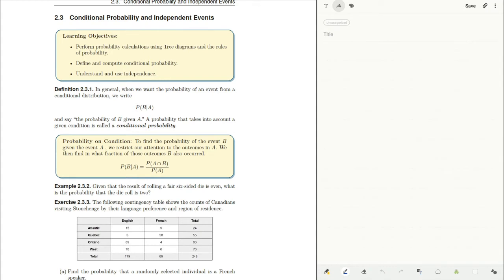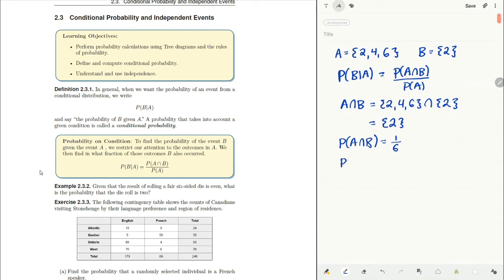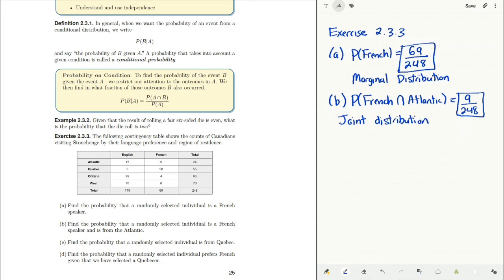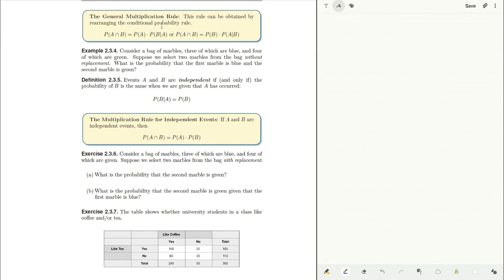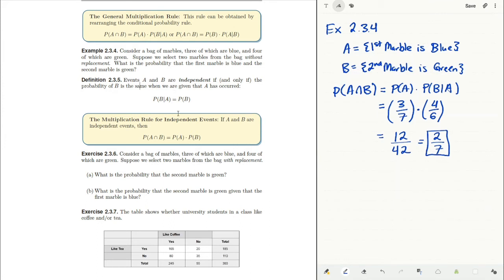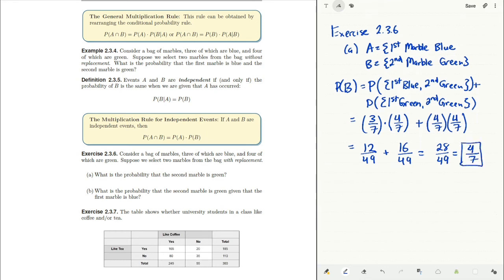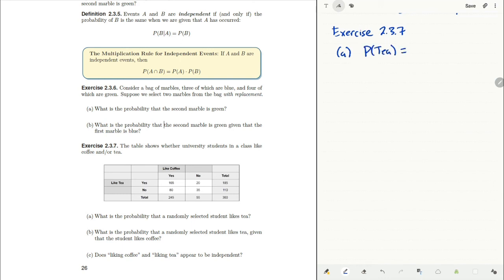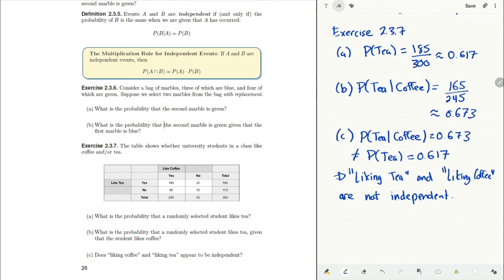STAT 251 Video 10 Conditional Probability and Independent Events